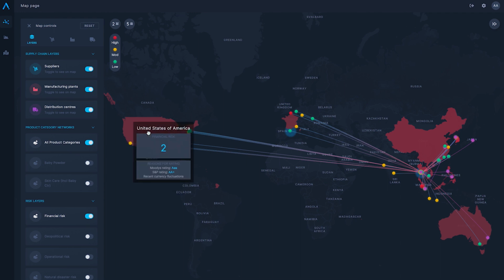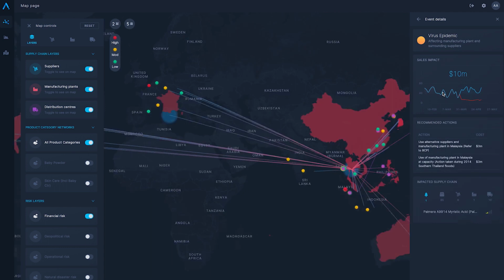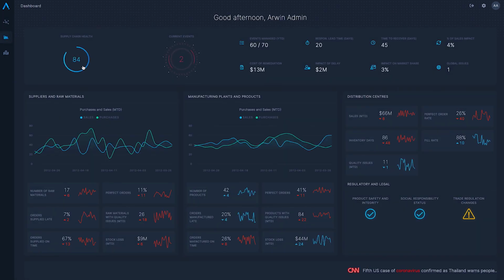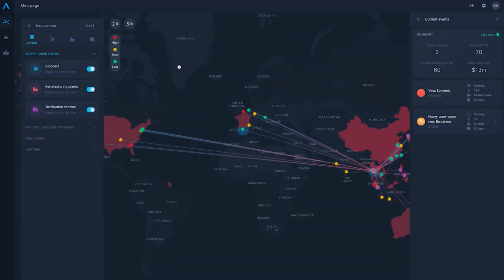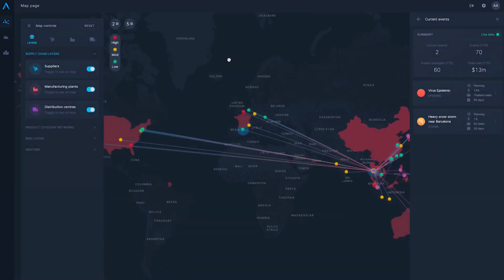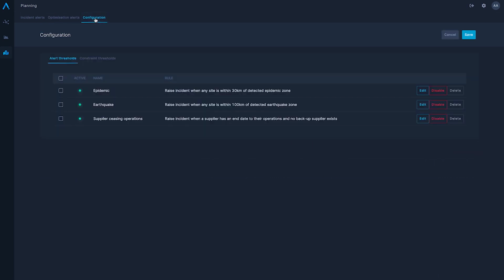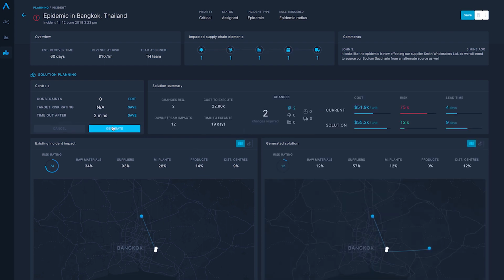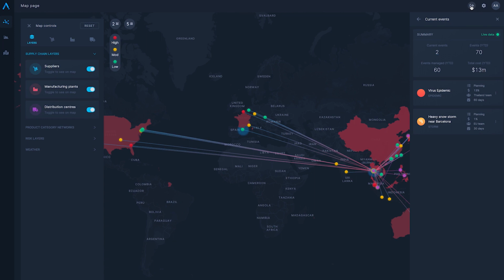KPMG’s Predictive Supply Chain Management Solution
KPMG has developed a state-of-the-art capability for using Big Data & AI to predict &  mitigate supply chain risks in times of crisis.  This video describes the capability, and its potential benefits, based on the unique challenges caused by the COVID-19 pandemic.